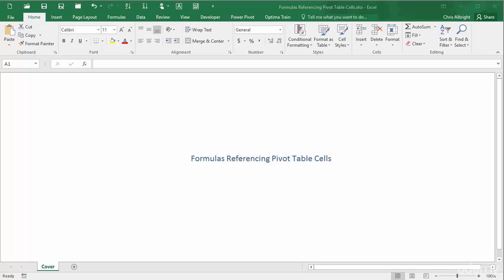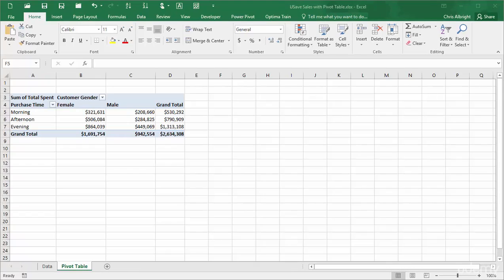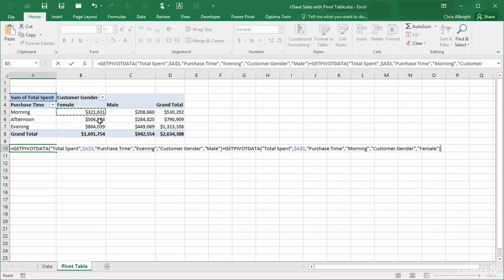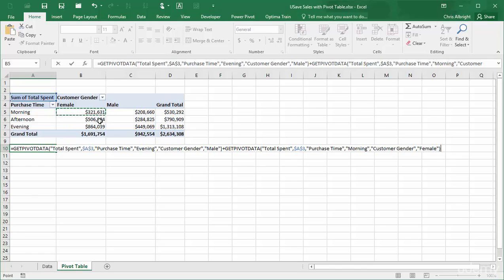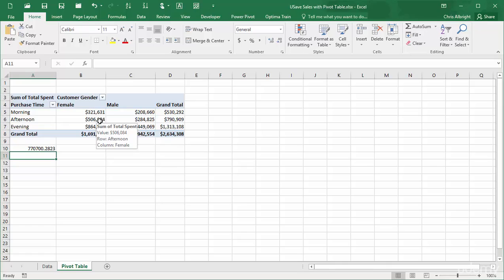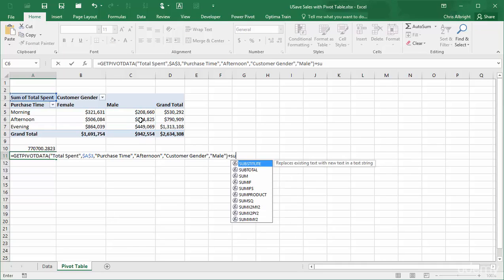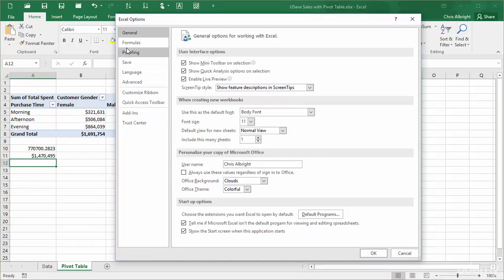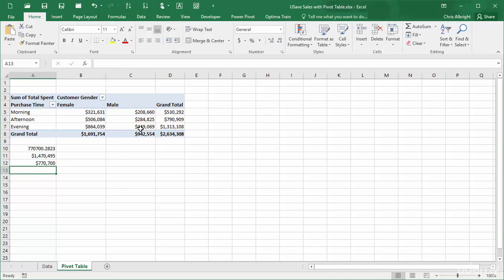Formulas Referencing Pivot Table Cells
If you don’t set up your Pivot Table as a database, you typically must use the GETPIVOTDATA function to return data from it. That limits your power, because GETPIVOTDATA is a “screen-scraper” function. That is, not-very-powerful function only can return the numbers and text you see on your screen.

On the other hand, if you do set up your Pivot Table as a database, you can use Excel’s more powerful functions with it, functions like SUMIFS, SUMPRODUCT, INDEX, MATCH, and so on. In future posts, I’ll show you how these functions can give you significantly more power to return results from your spreadsheet database.

Using Pivot Tables as a database offers many general advantages. But there’s one specific advantage that’s worth considering…

The PowerPivot Advantage

Microsoft’s introduction of PowerPivot offers a new and significant benefit to using Pivot Tables as a spreadsheet database.

PowerPivot allows workbooks to store millions of rows of data in a workbook. But unfortunately, formulas and PivotTables in one workbook can not return data directly from a PowerPivot dataset stored in another workbook.

This is a problem, because each time you save another generation of your PowerPivot report, and each time you create a new PowerPivot report workbook, you must save another copy of your PowerPivot data. So before you know it, you’re buried in multiple generations of the same data.

Using Excel Services under SharePoint can help you to manage this problem. But here’s how to do it if you don’t use SharePoint:

Set up only one workbook to contain each PowerPivot dataset.
In each of those workbooks, set up one or more Pivot Tables as a spreadsheet database.
Set up your report workbooks to return data from the PivotTable database in each PowerPivot workbook.
With this approach, you need to maintain only one workbook to contain each PowerPivot dataset. But you can create any number of report workbooks that can return data from any number of PivotTable databases contained in any number of PowerPivot workbooks.

With this approach, you can give each report workbook access to a massiveamount of data! And you only need to manage one copy of each PowerPivot dataset.

But for now, let’s set up a PivotTable database in a spreadsheet…

how to use pivot table data in formulas,
turn off getpivotdata excel,
generate pivot data,
how to copy a formula in excel pivot table,
how to edit calculated field in pivot table,
pivot table copy formula down,
pivot table formula cell reference,
reference pivot table range in formula,